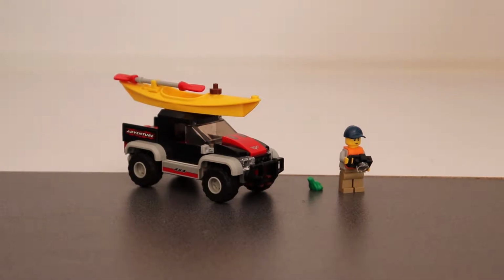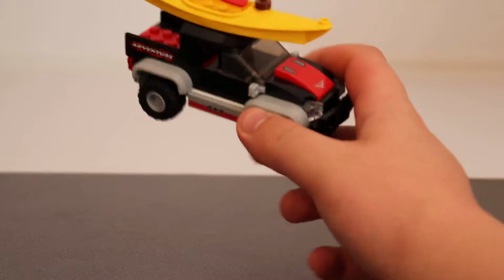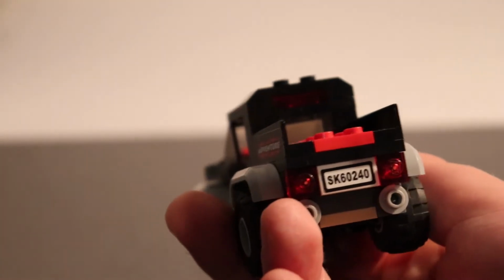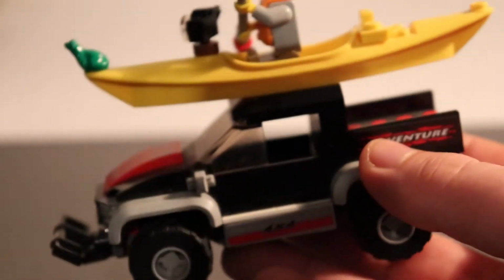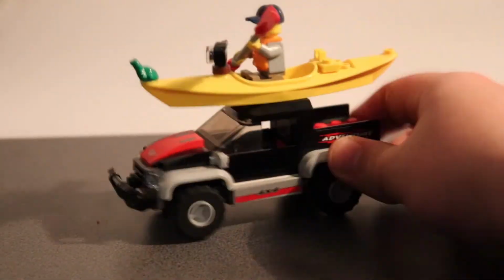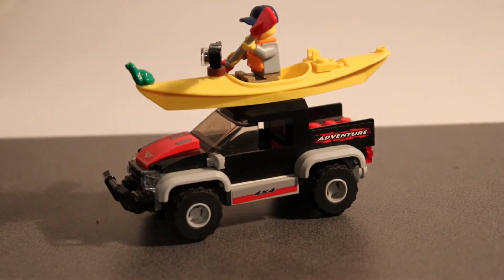Lego City 60240 Kayak Adventure Review